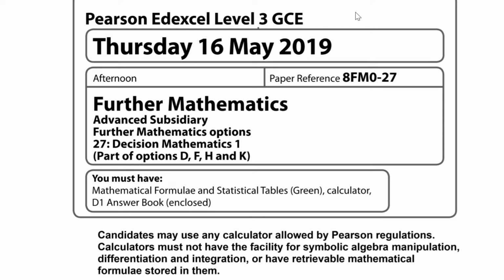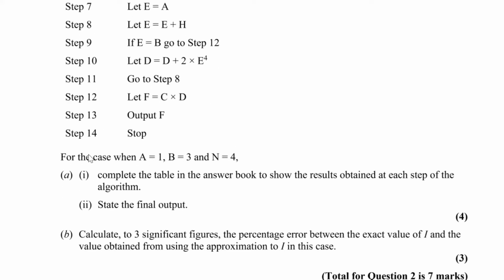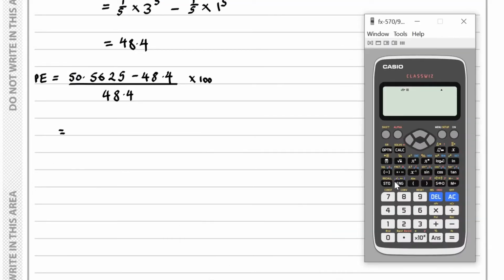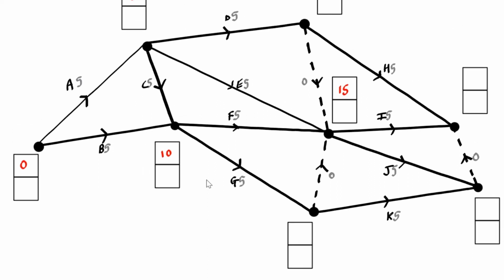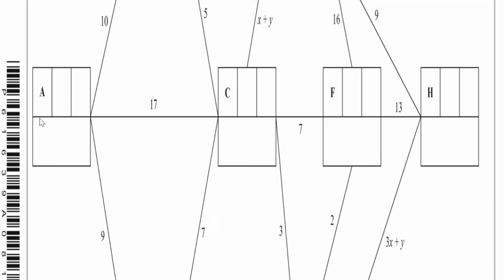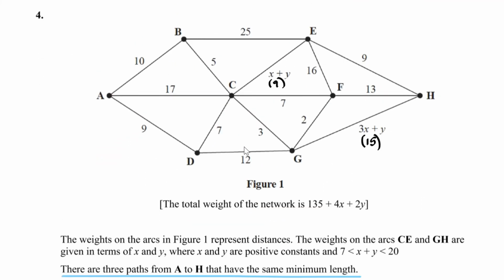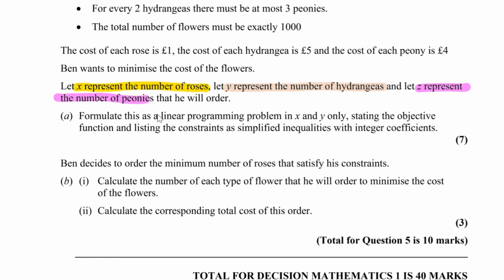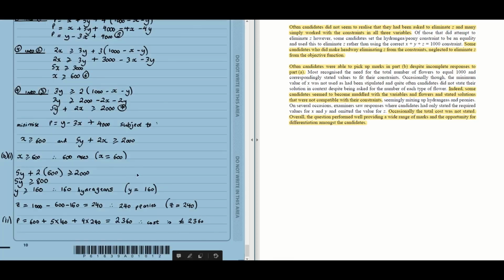EdExcel AS-Level Further Maths June 2019 (Decision 1 [D1])